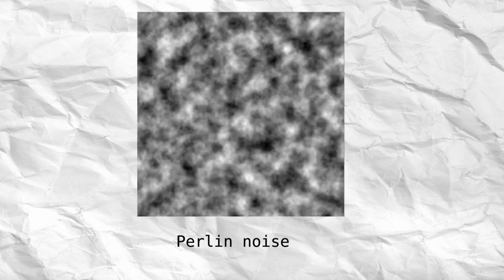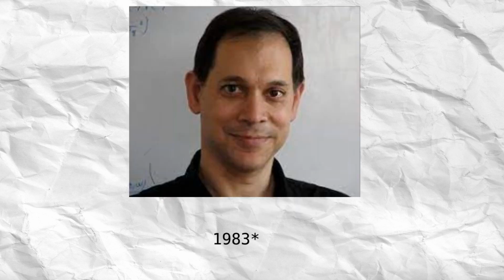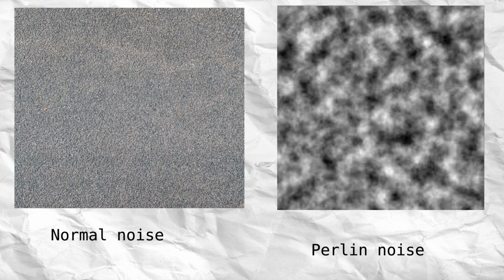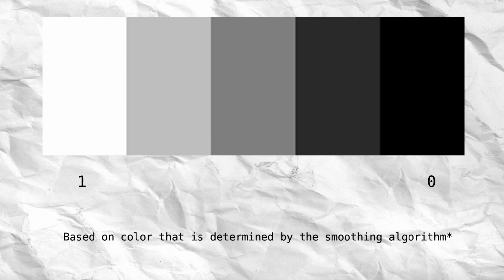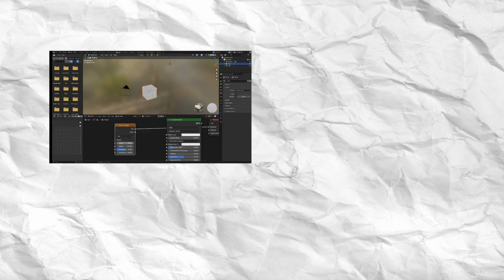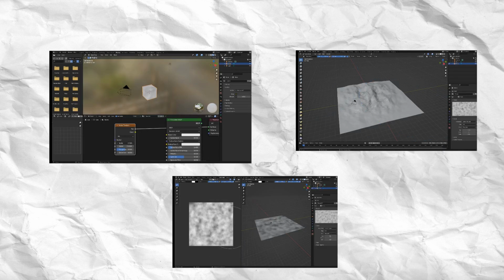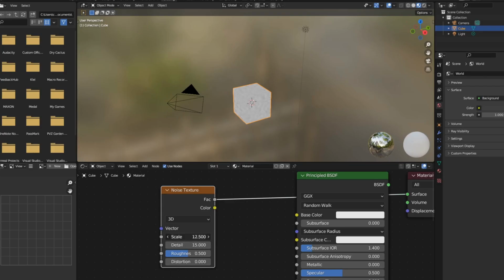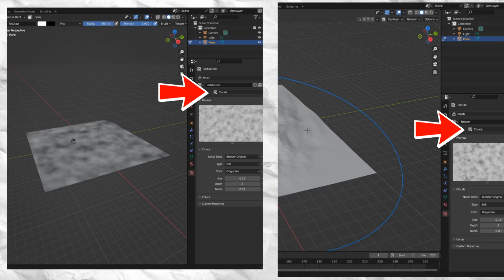Your render need this!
This is a video explaining how noise works, and how to use it.